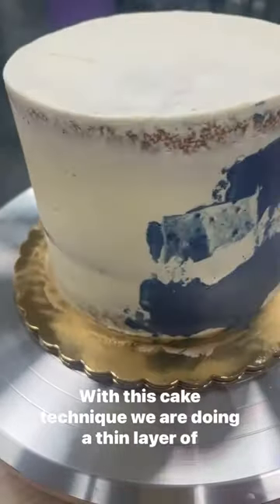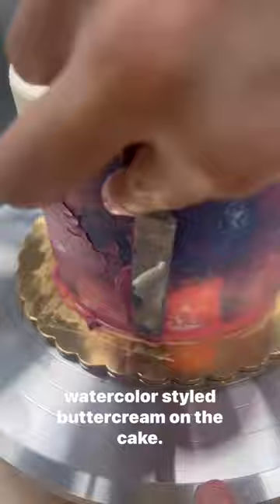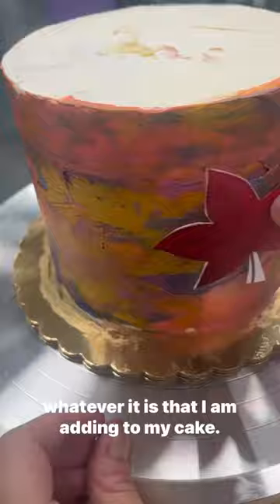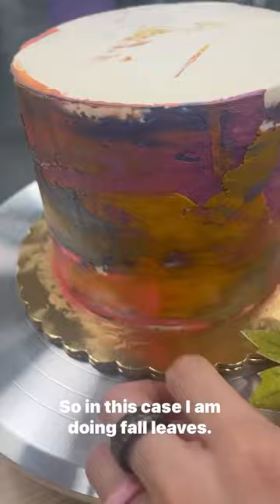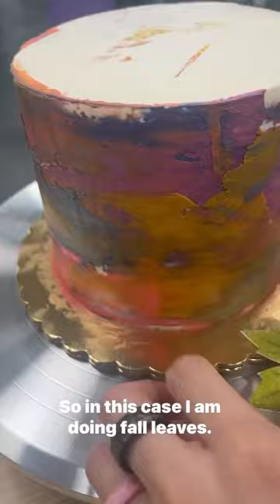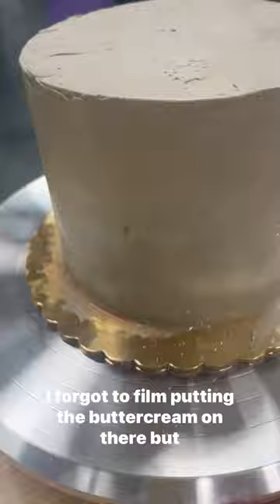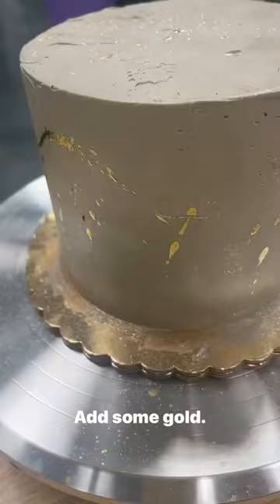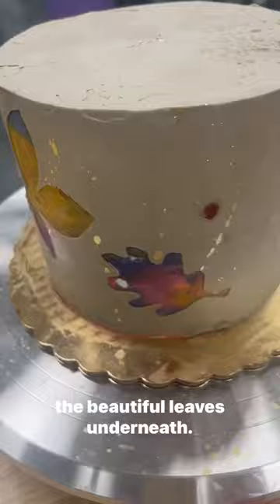Watercolor stencil cake decorating at Sweet Spot Studio.